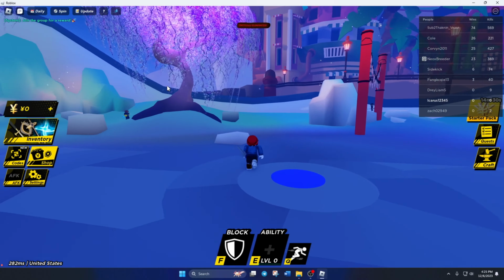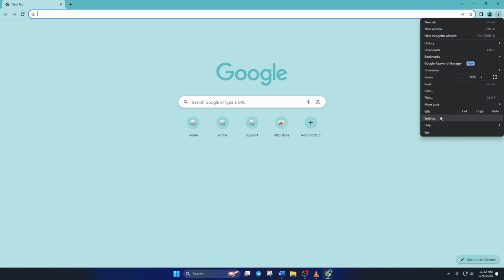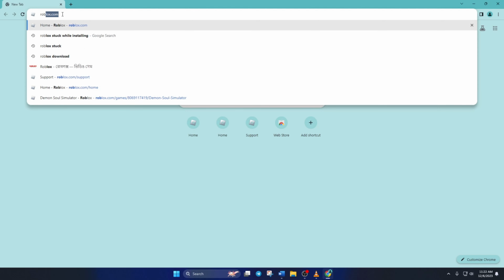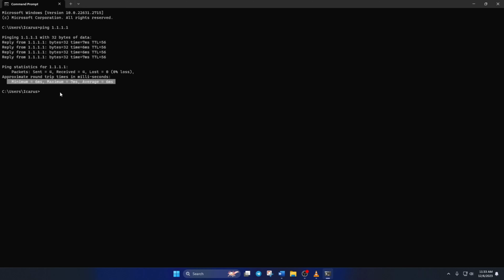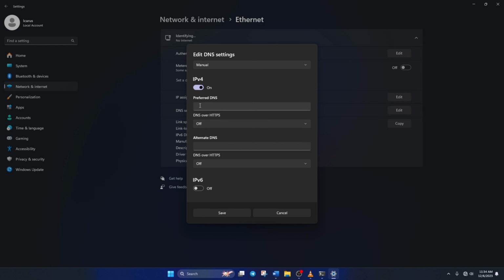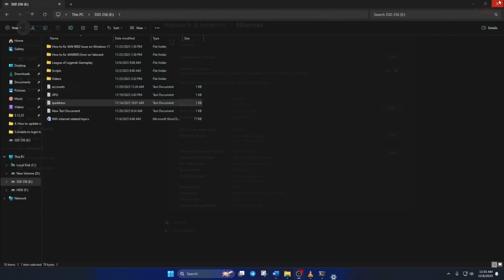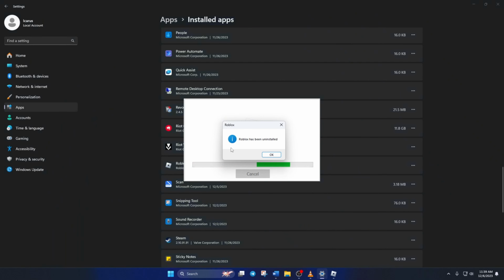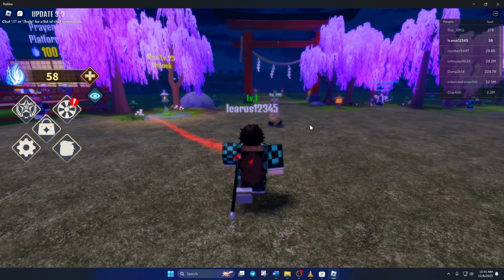How to Fix Unable to Log in to Roblox Account | Roblox Log in Error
Are you unable to log in to your Roblox Account? Tried hard but can't log in to Roblox. Don't worry, I've got you covered! In this video, I provide a step-by-step troubleshooting guide to help you overcome "Roblox unable to log in" and get back into the Roblox action. If you are experiencing being unable to sign in to your Roblox account.

Follow this video till the end. This video will help you to solve your Roblox account not logging in the issue. So, watch this video to find your most wanted answer to 'Why am I not able to log into my roblox account?'. So watch and learn how to fix when you can't log in to Roblox and how to fix Roblox login problem.

00:01- Video intro
00:16- Method 1: Clear Roblox Website Data
01:16- Method 2: Change DNS server
03:56- Video ending